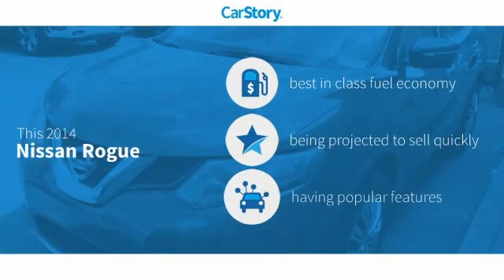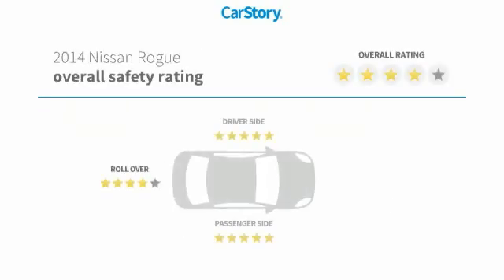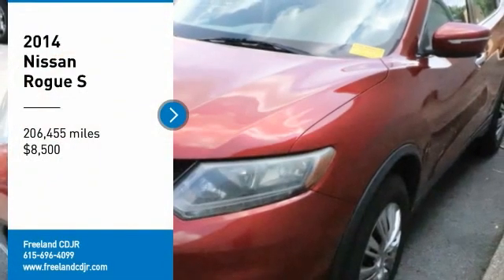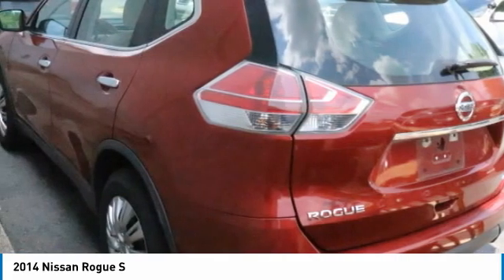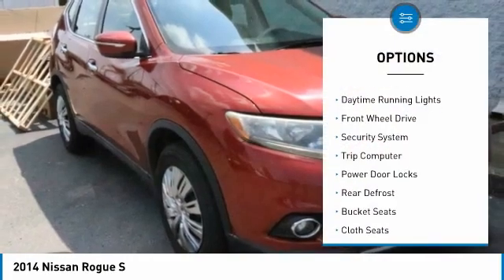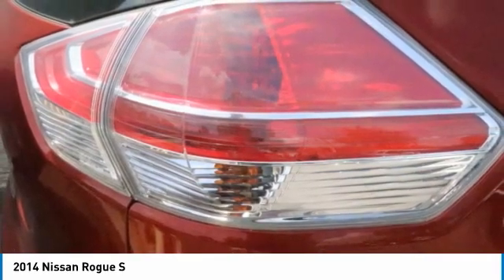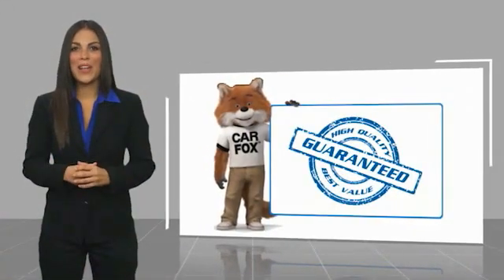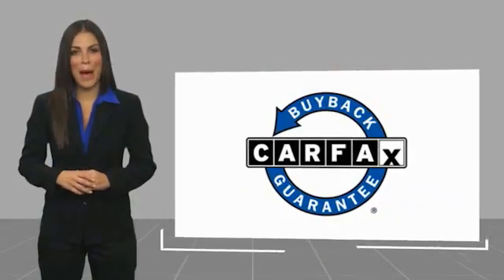2014 Nissan Rogue MD245458A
2014 Nissan Rogue S

Freeland CDJR
5800 Crossings Blvd